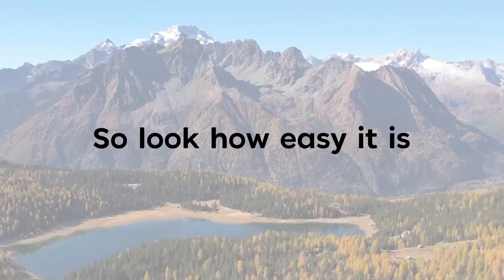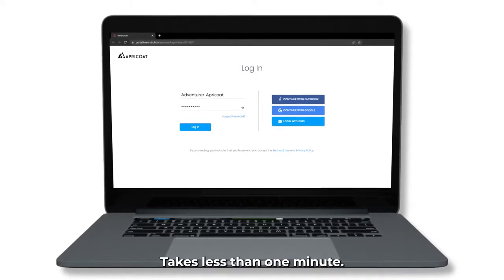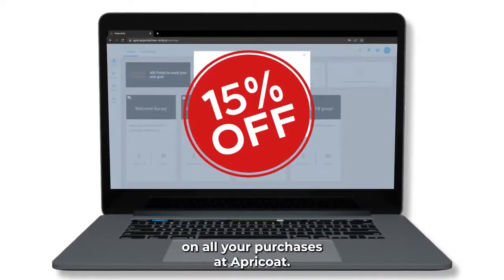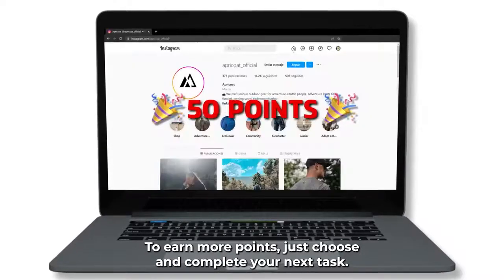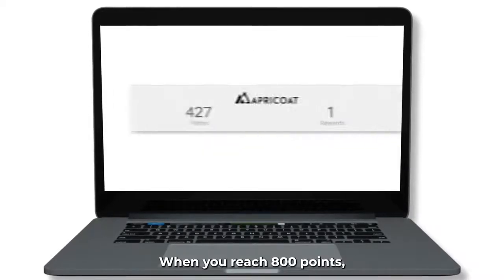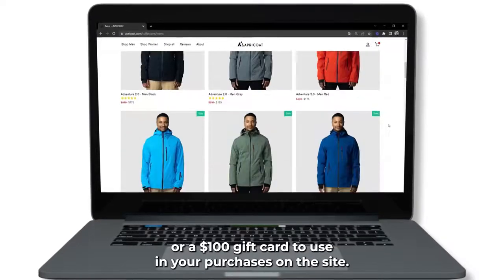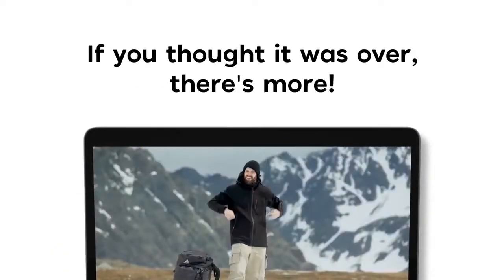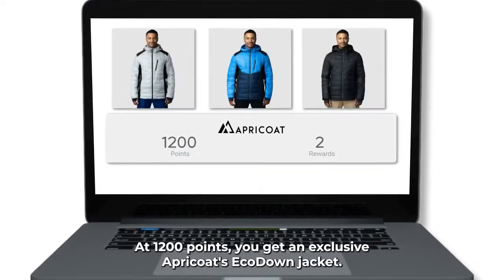Apricoat's Ambassador program tutorial video